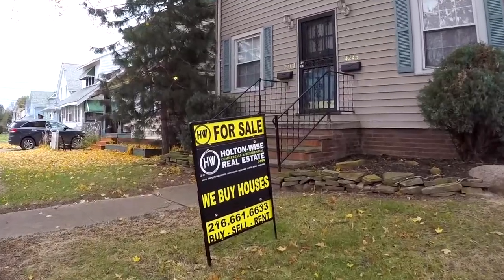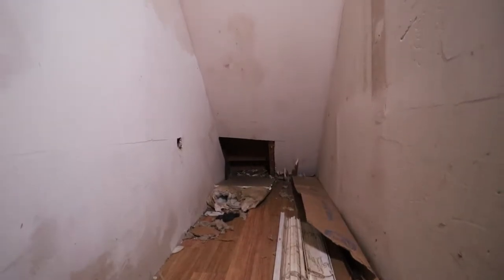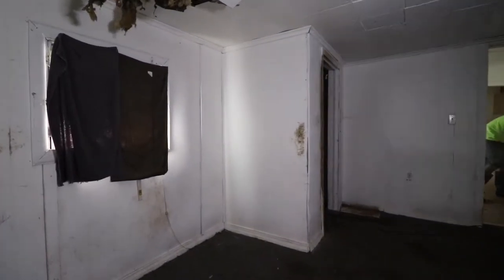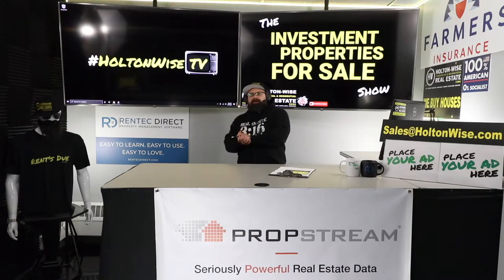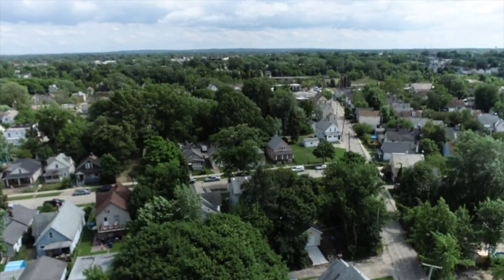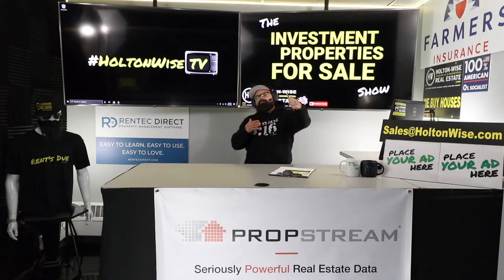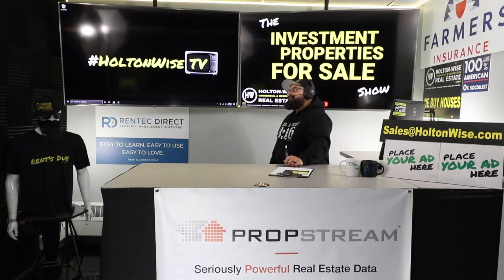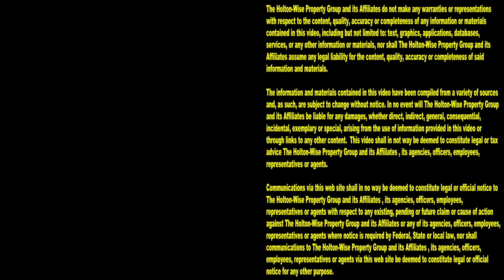Rehab the Cheapest Real Estate in the USA: Cleveland | Investment Properties For Sale - 7911 Eve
Out of state real estate investing is something we talk about all the time on HoltonWiseTV. Buying real estate in Cleveland, Ohio is very popular with real estate investors from all over the world because Cleveland, Ohio real estate is some of the cheapest real estate in the USA. On this episode of The Investment Properties For Sale Show we are offering real estate investors the opportunity to bid on one of the cheapest houses in the Cleveland real estate market. What you'll notice about this cheap house for sale video is that James Wise does not recommend this house as an out of state rental property. That's right folks, we think it's important for those investing in Cleveland real estate to buy properties that make sense for their situation. This rehab home makes the most sense for a local investor who has the resources to pull off the BRRRR Strategy on their own.

📺 HELPFUL RESOURCES
Holton-Wise FAQ